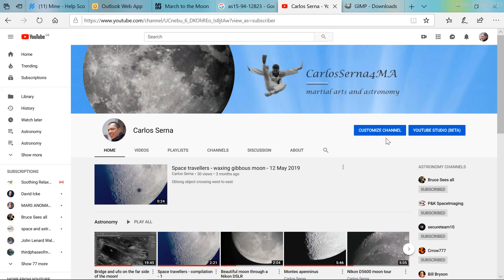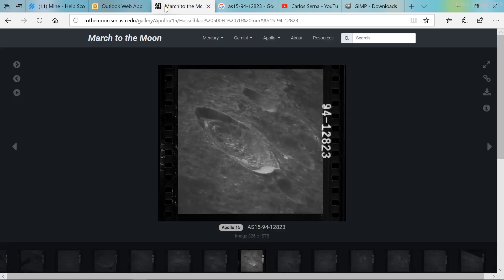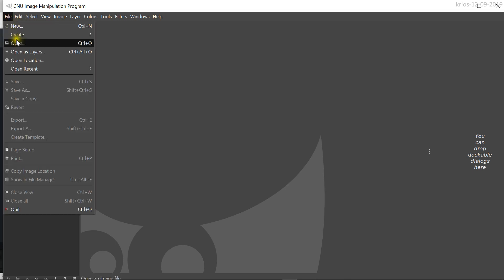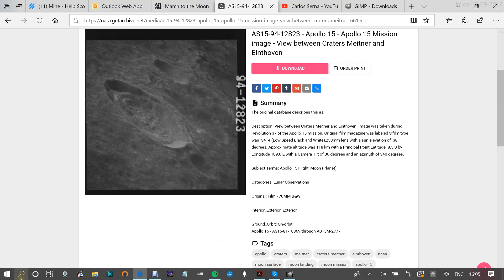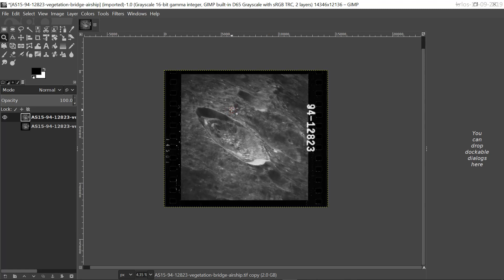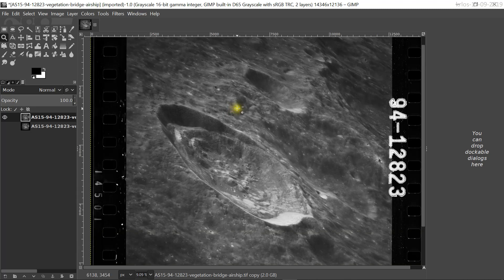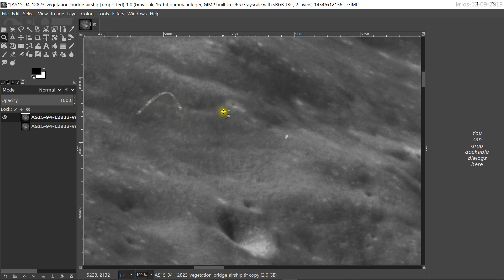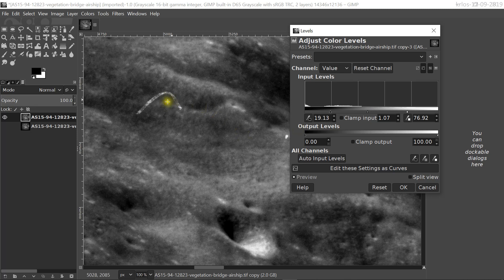An analysis of bridge and UFO anomalies found on the dark side of the moon using GIMP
In this video I go through some techniques using GIMP (open source graphical software) to highlight the bridge and UFO anomalies found on image AS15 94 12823 GIMP.  Apollo 15 mission on the dark side of the moon.
Here is the link to the analysis of the same image done using Photoshop CC